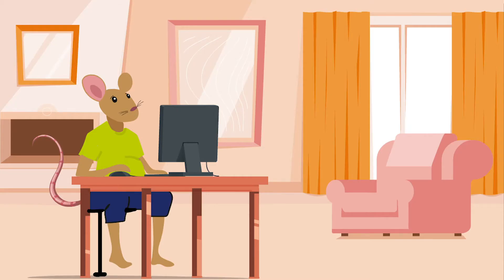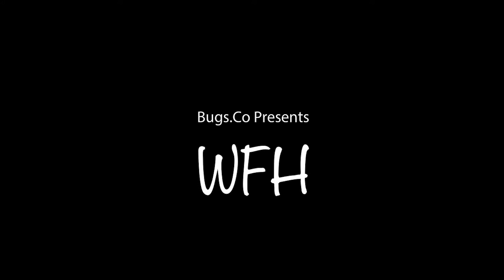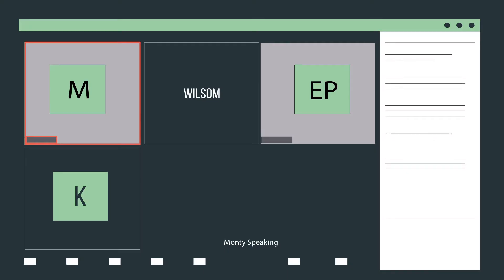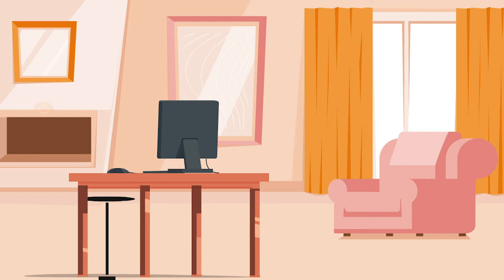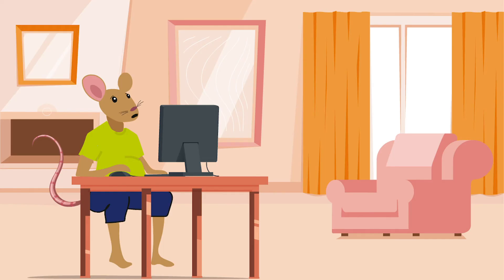WFH (Work from home) | short film 2021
A daily life incident while you're working from home. Everyone will be able to relate!!

"WFH (Work from home" is a short film created by two students who majored in Visual arts, Digital animation and illustration course.

Bugs productions retains full copyright ownership over this video. Any reproduction or illegal distribution of the content in any form will result in immediate action against the person concerned.